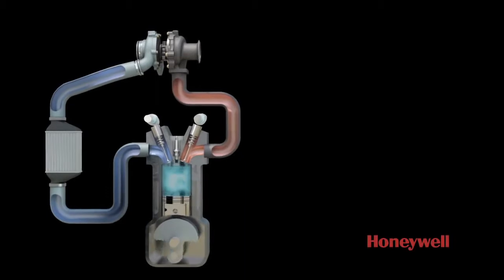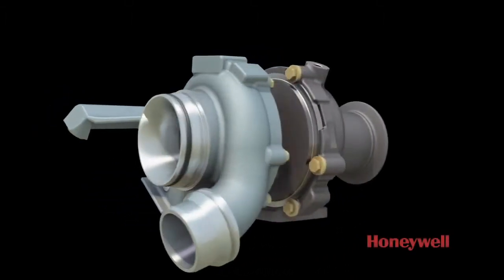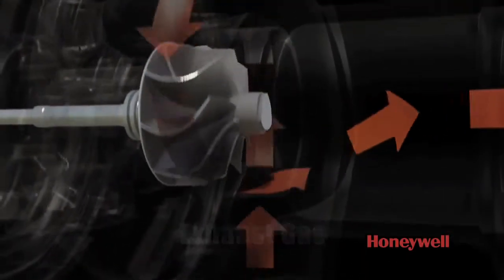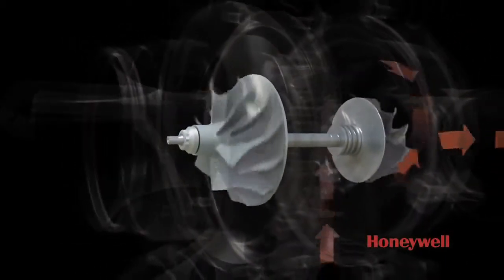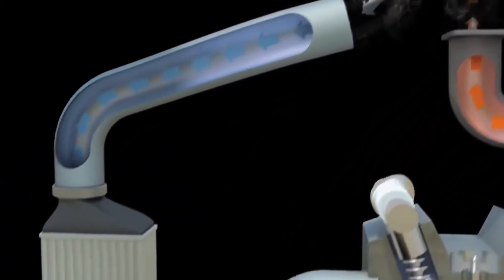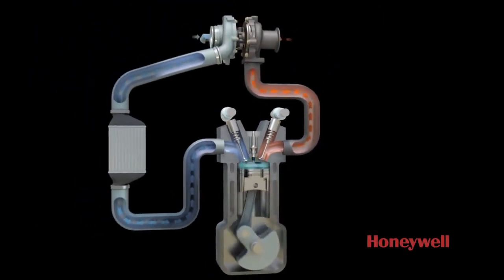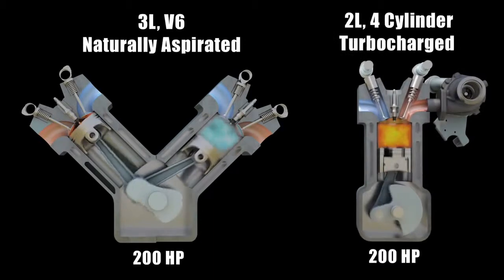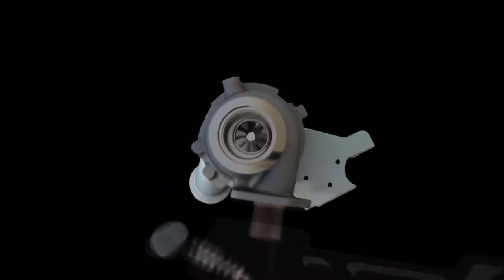How A Turbo Works Vehicles Honeywell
Турбокомпрессор использует энергию выхлопных газов двигателя, чтобы вдохнуть больше воздуха в камеру сгорания для более эффективной работы двигателя.